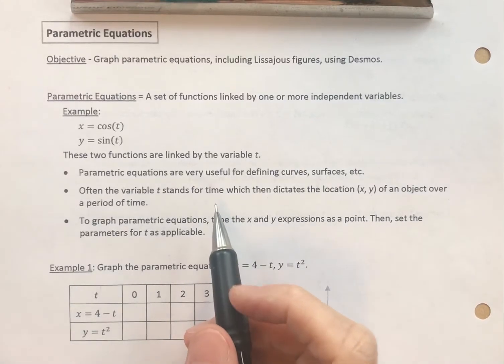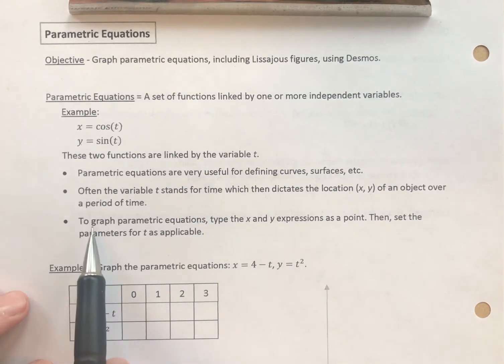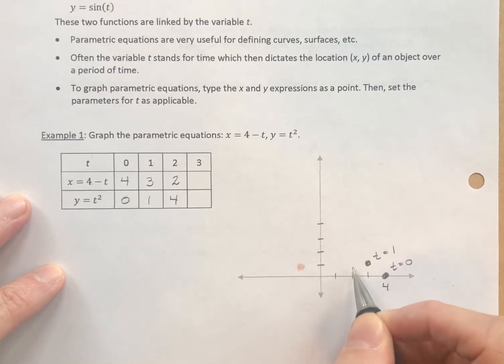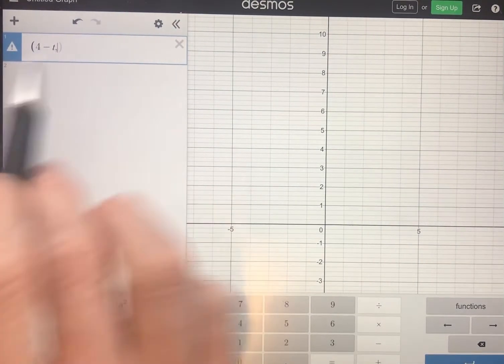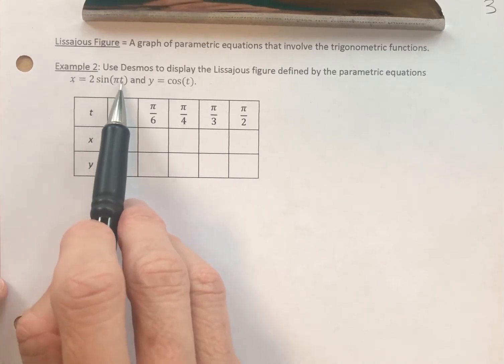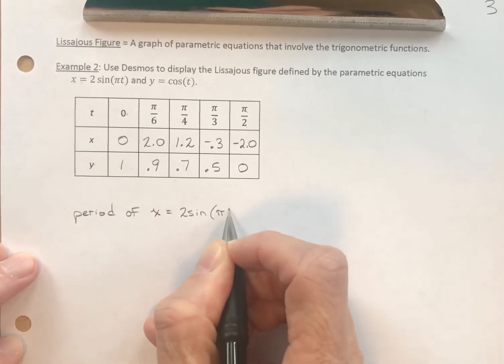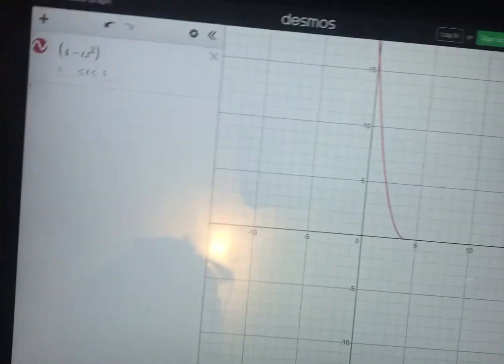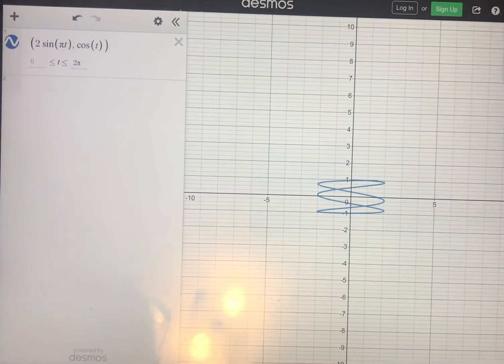Parametric Equations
Objective: Graph parametric equations, including Lissajous figures, using Desmos.

Vocabulary: Parametric Equations, Lissajous Figure